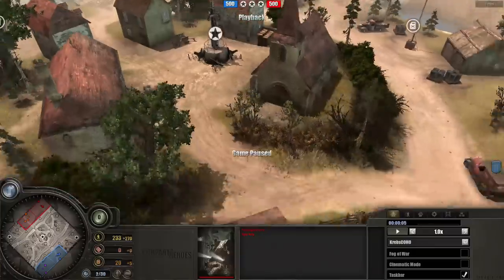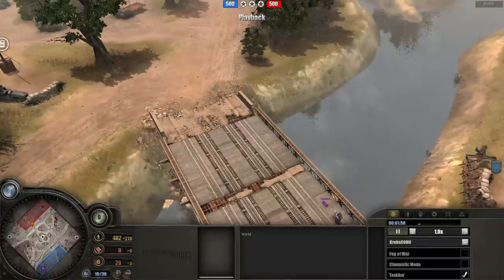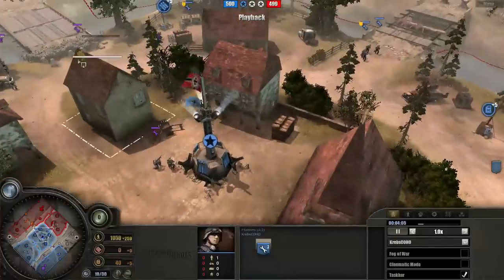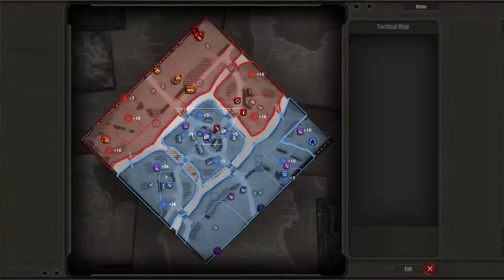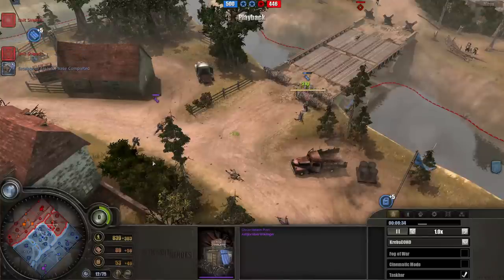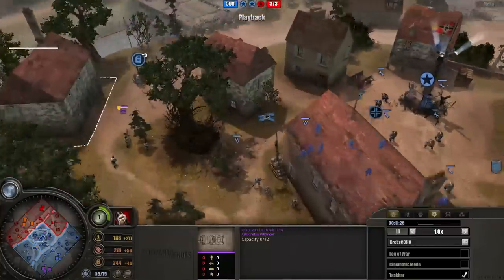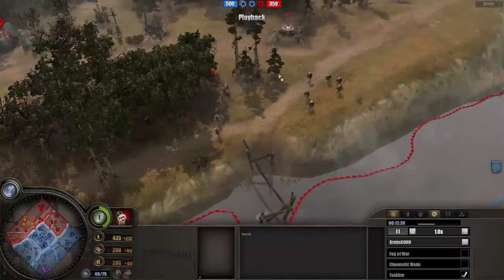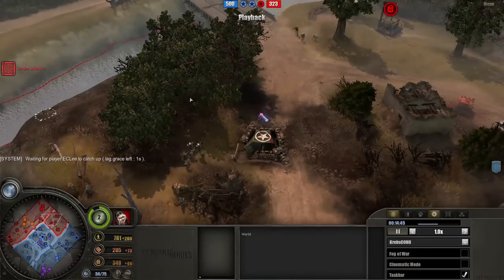Company of Heroes #176 - Achelous River: Best Map EVER!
2vs2 - Achelous River - KrebsCOHO (Wehr) + Ass Born (Wehr) VS ECLee (US) + Bjarkey (US)

I've been putting this one off for a while. Why did I ever do it? This map is definitely the star of Company of Heroes. With its 8 bridges, there are so many tactical options.